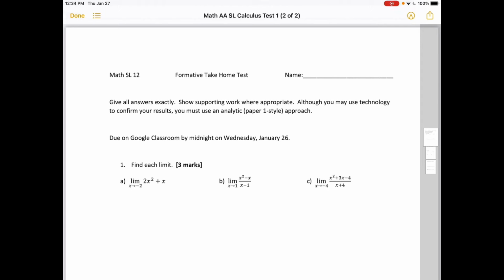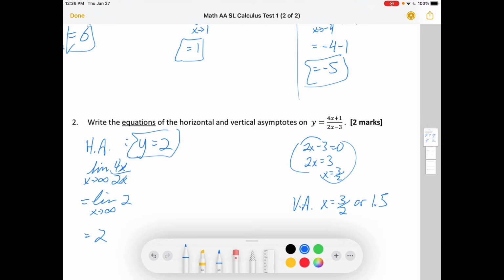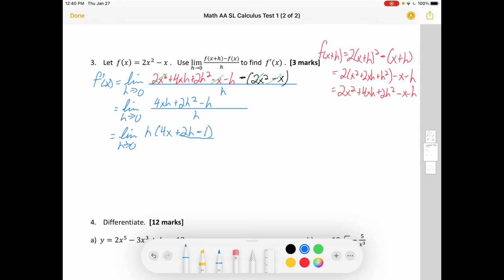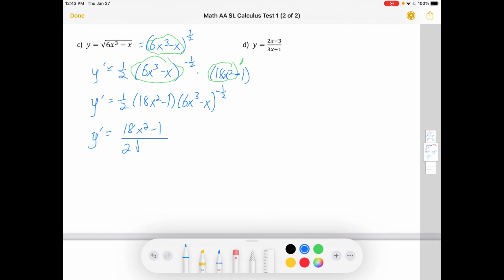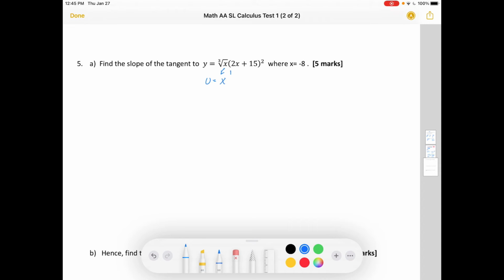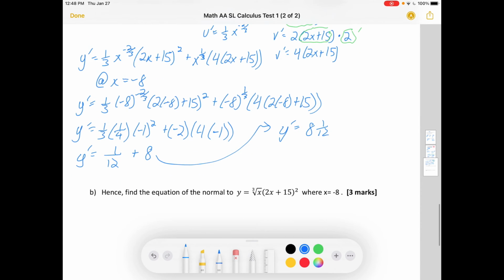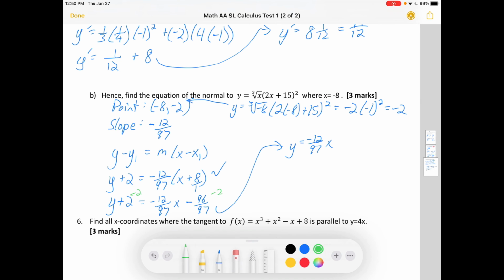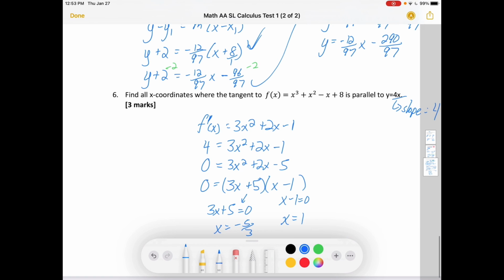Math AA SL Intro Calculus Test Solutions